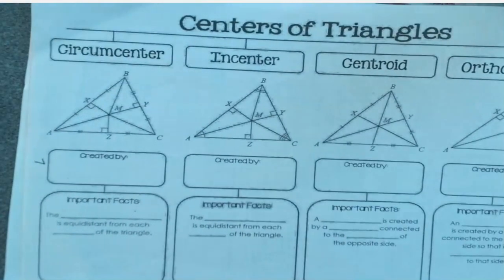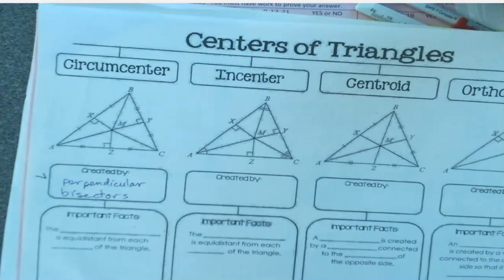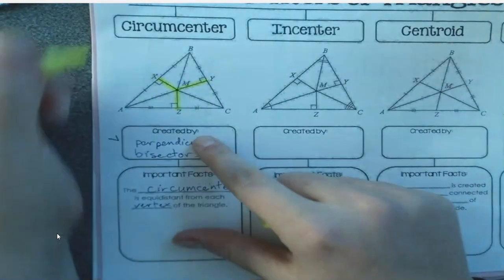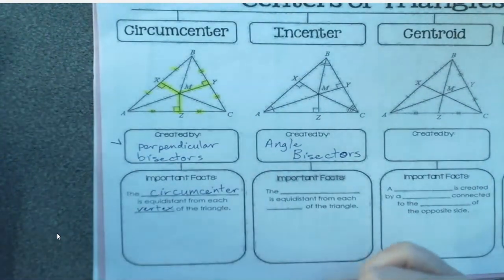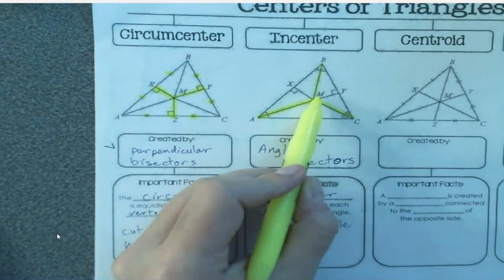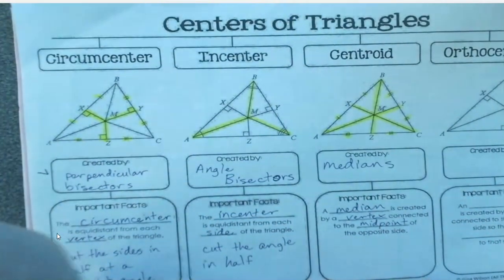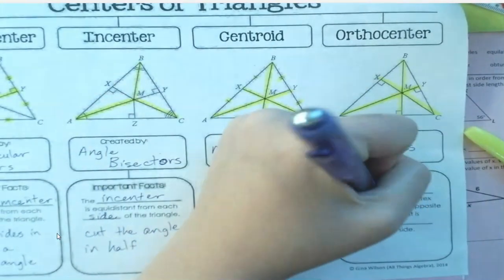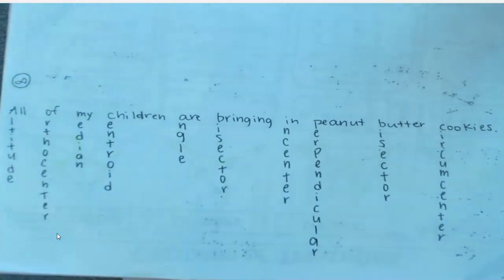5.6 Points of Concurrency Centers of Triangles Notes